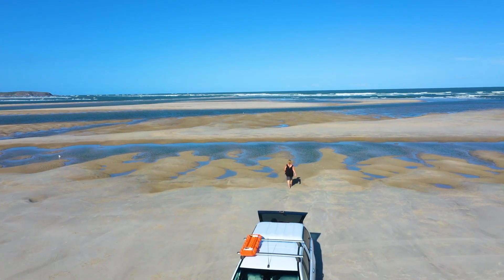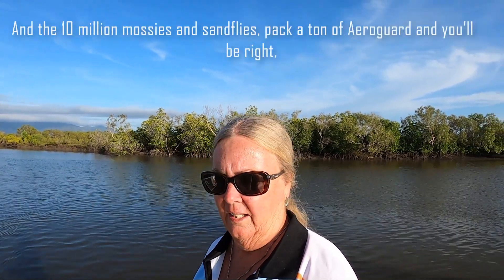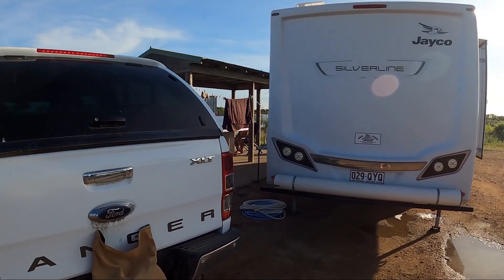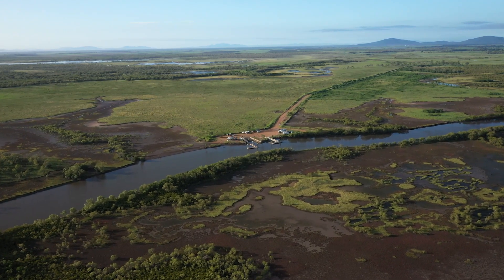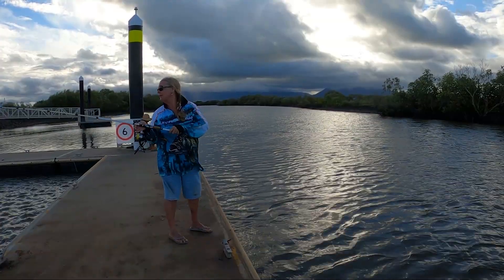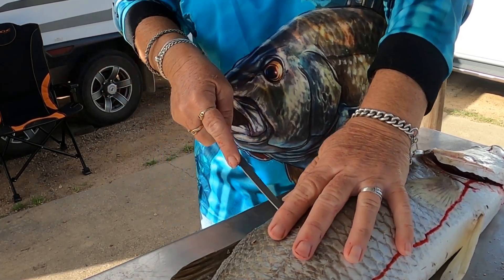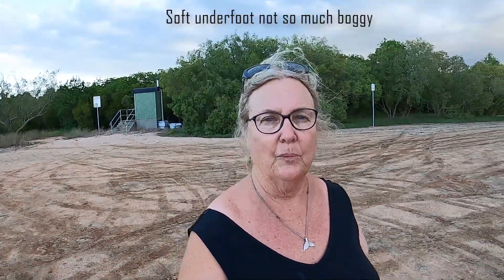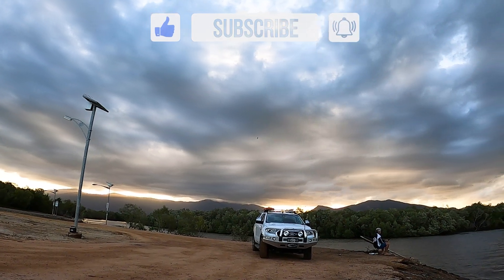Barramundi Creek, Giru, Cromarty Creek, Episode 21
1.09 Barramundi Creek
8.00 Giru
8.51 Cromarty Creek
This week we free camped at Barramundi Creek about 76km south of Townsville fished and crabbed our hearts out caught a big barra and crabs and lived it up a bit with all that seafood, we also free camped and Giru a small town 53km south of Townsville, at the local park, and free camped at Cromarty Creek boat ramp,
Stay Happy,

Our products and links, if you by through these links we get a small percentage, it all helps keeping us going,
Camera Gear-
Videoing Camera – Sony rx100iv
Photography and video Camera
Tamron Sony Lense 28-75
Tamron Sony Lense 17-28
Sony FE 70-200mm F4 G OSS Gopro Hero 8
GoPro Media Mod, HERO8 Black
Display Mod by GoPro JOBY JB01566-BWW Gorilla pod
JOBY Tele pod Lightweight Strong Joby Tele Pod 325 Telescoping Tripod,
Drone - DJI Mini 2
Big Drone - DJI Mavic 3
Carry Bag - DJI Mavic 2 Shoulder Bag
Microphone – Rode wireless go 2
Things we use to make life wonderful –
Coffee on the road-
Wacaco Nanopresso Portable Espresso Maker
WACACO Nanopresso Barista Kit
WACACO NANOPRESSO Espresso Coffee Machine CASE APAPTER Barista KIT
TV on the road Fire TV Stick 4K Max | Wi-Fi 6 Compatible
You will need a 12volt plug as the stick requires power, make sure you set it up will you have internet, aka a van park, this stick needs internet to work,
Teac 32 inch HD DLED TV with DVD COMBO
Around the van – Water bottles- YETI Rambler 36 oz Bottle
Headlight- Ledlenser - H14R.2 Headlamp with 1000 Lumens Output Ledlenser, H8R Lightweight Multipurpose Rechargeable Headlamp